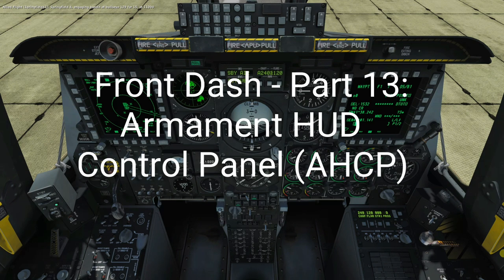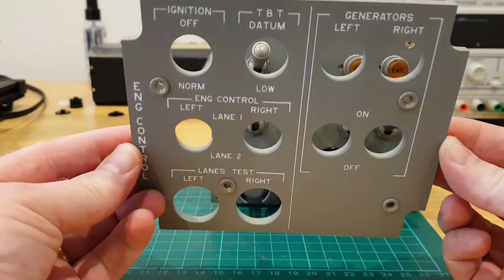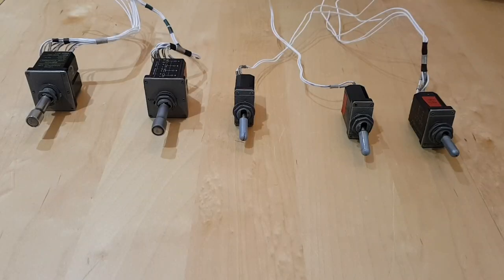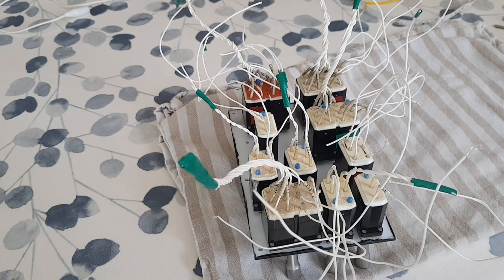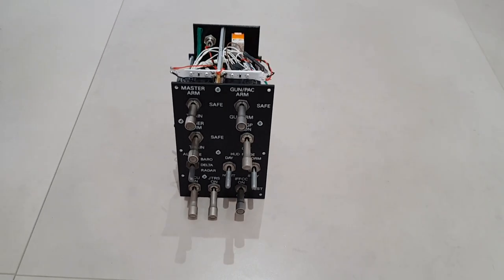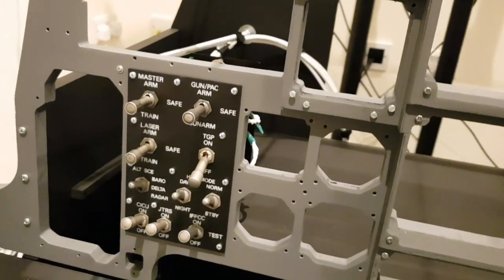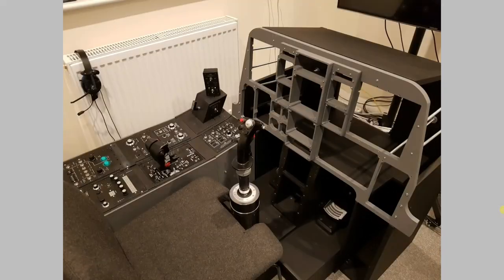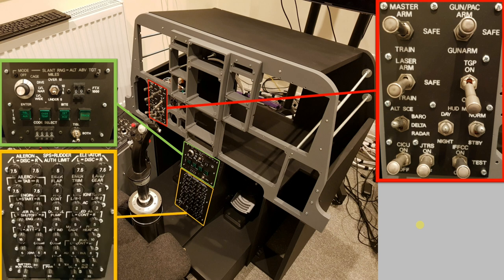Simpit A10C - Front Dash - Part 13: Armament HUD Control Panel (AHCP)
Welcome to Part 13 in a series of videos documenting and detailing the build of the front dash for my A10C simpit. This is for use with Digital Combat Simulator (DCS).

Part 13: In this video we look at the design and build of the Armament HUD Control Panel (AHCP). For this panel I had wanted to use real aircraft toggle switches and sourced some ex-Ministry of Defence (MoD) stock which had been used in real Tornado Aircraft. They had been categorised unflightworthy / unserviceable. Of the few panels sourced, one was in very good condition, whilst the others had minor damage and / or parts missing. The toggles salvaged were manufactured by Lucas Aerospace in Coventry, England.

We will look at a clean disassembly of these real aircraft panels and the implementation of the toggles salvaged into the AHCP panel. We then look at its installation into the front dash frame and initial testing.

We also look at production of the Target Identification Set Laser (TISL) and Circuit Breaker panels.

The TISL panel is not functional within the DCS A10C module and the circuit breaker panel (whilst functional and modelled) is one less frequently used in standard flight. Therefore given the time needed to fully interface them, they have been built at this stage with all of the components and circuitry needed to later be able to bring them on line. Until this point they will sit as placeholders.

The implementation of these 3 panels is a good first step in populating the Front Dash frame with all of the instruments. I can now turn my attention to designing and building other instruments and for anyone following the journey of this build with me, I hope to share this with you in the near future.

The front dash when completed will include:
* Landing Gear and Flap Control Panel
* Armament HUD Control Panel (AHCP)
* Heading Attitude Reference (HARS) Fast Erect Button
* Indicator Lights (Gun, Nose Wheel Steering, Marker and Canopy)
* UHF Frequency Repeater
* Angle of Attack Indicator
* Digital Clock
* Standby Attitude Indicator (SAI)
* Left & Right Multifunction Color Displays (MFCD)
* Radar Warning Receiver (RWR) Display
* Airspeed Indicator
* Countermeasures Set Control (CMSC)
* Vertical Velocity Indicator (VVI)
* Altimeter
* Attitude Direction Indicator (ADI)
* Horizontal Situation Indicator (HSI)
* Fuel Quantity and Hydraulic Indicator Panel
* Navigation Mode Select Panel
* Target Identification Set Laser Panel (TISL)
* T-Handles (Fire Extinguisher Discharge)
* Air Refuel Status Lights
* Angle of Attack Indexer
* Up Front Controller (UFC)

The front dash build will be spread over a period of many months as I want to take time to get each panel to a certain minimum standard. Time will be needed to research, design, build, and test.

For further details of the front dash, panels within it, and / or my Simpit project, please visit the following newly formed website (intended to document the Simpit's build for both my reference and the community). The material on this website may run behind the content of this YouTube channel, but in time all will be documented.

Thanks to:

The developer of DCS BIOS (FSF Ian) & the community supporting its continuance. Thank you for your development and support of this fantastic software

Dimebug - Producer of A10C Front Dash Stencil - Free plans

Phil (father in law) - Thank you for use of your CNC machine, the large amount of time we spent together cutting these panels. I very much appreciate the discussions around methods of construction, effective tool usage, and general best practice across a whole range of subjects (ranging from electronics and mechanics to CNC and wood working).

Claire (Wife) - Thank you for your patience in understanding my need to build this.

** For best viewing, stream at highest definition possible **
Category
People & Blogs